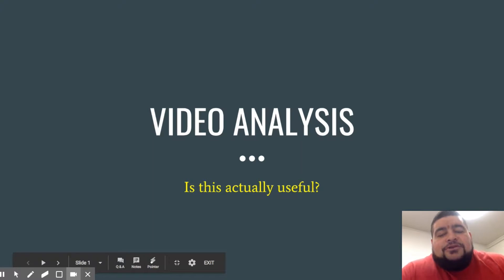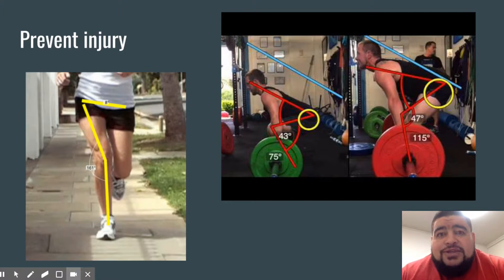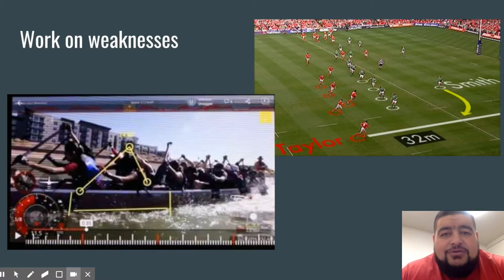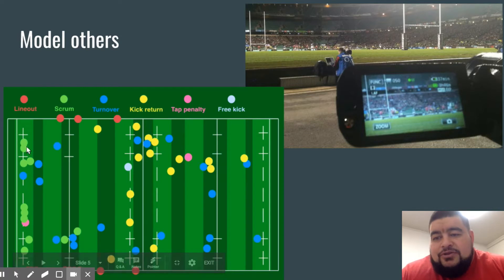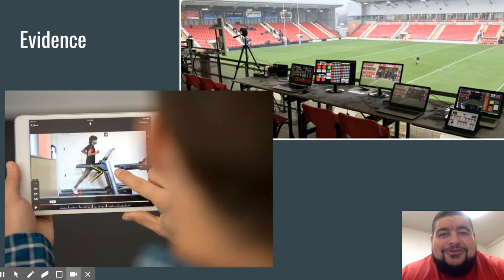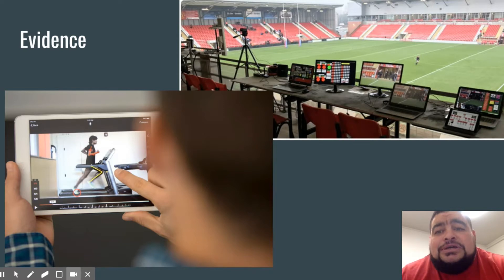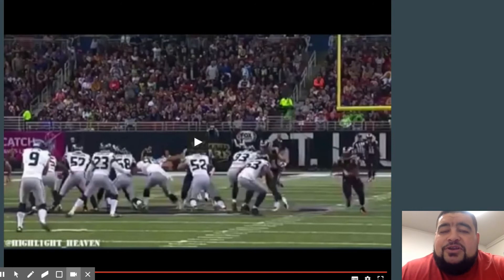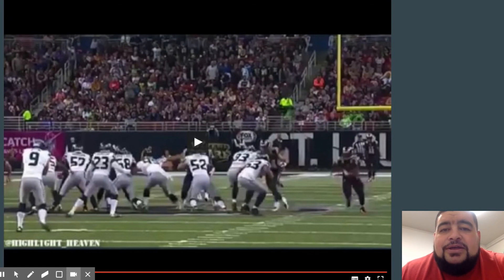Video Analysis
This video is a resource for the students of Heretaunga College to use to aid in the completion of their PE courses.